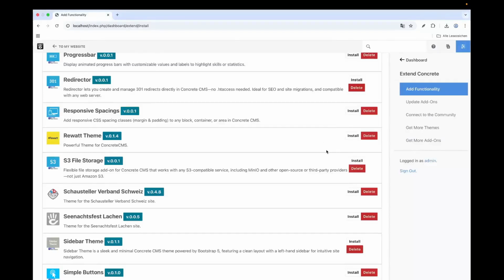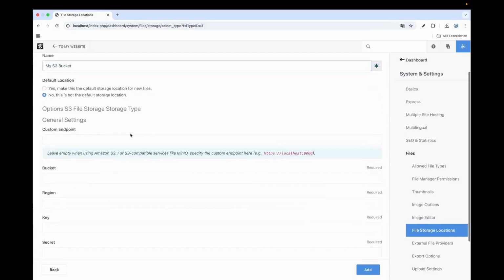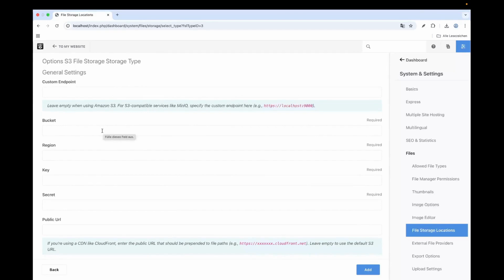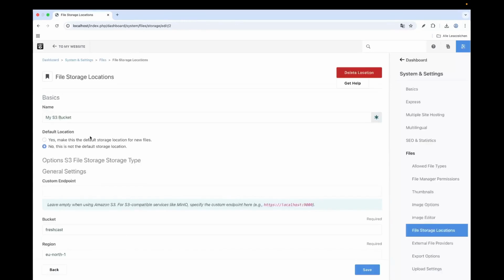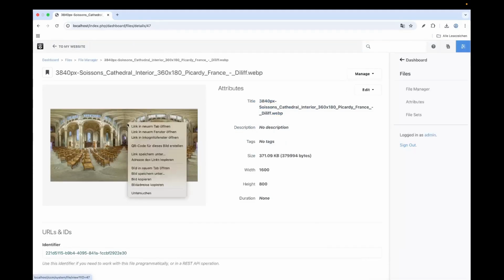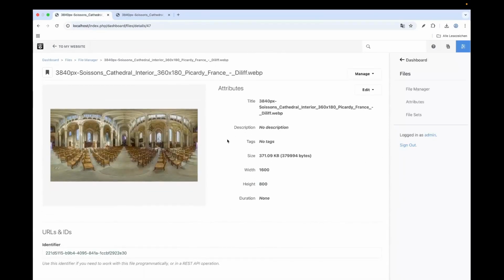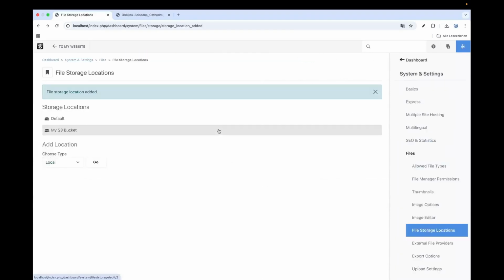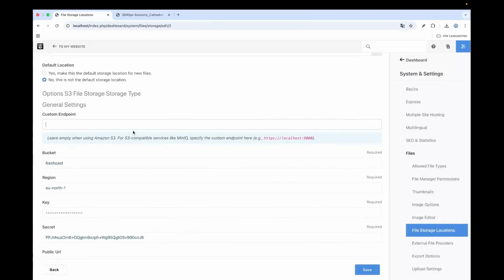File Storage S3 for Concrete CMS | External File Storage with Amazon S3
🎬 Note: This video is available in German.

Flexible file storage add-on for Concrete CMS that works with any S3-compatible service, including MinIO and other open-source or third-party providers—not just Amazon S3.

File Storage for S3 is a powerful and flexible add-on for Concrete CMS that allows you to store and manage your files using any S3-compatible storage service. Unlike existing marketplace extensions that are limited to Amazon S3 and do not support open-source alternatives, this add-on is fully compatible with all S3-based solutions, including MinIO and other self-hosted or third-party providers. Whether you're looking for better performance, more control over your data, or simply a more affordable storage option, File Storage for S3 provides the freedom and compatibility you need. Seamless integration with the Concrete CMS file manager ensures a smooth user experience, while advanced configuration options let you tailor the setup to your specific storage provider.

Voice-over:
Fabian Bitter

Audio & Video Recording:
Fabian Bitter

Mixing & Mastering:
Fabian Bitter

Intro animation produced by:
Chris Johann

Background music produced by:
Kunwoo Yoon

Audio content was post-processed using AI systems from HeyGen and Auphonic.